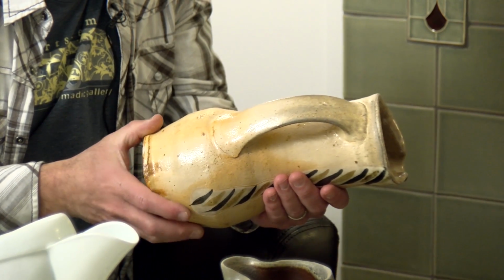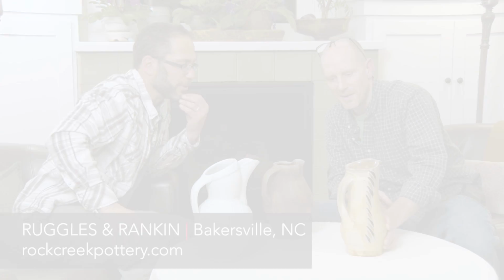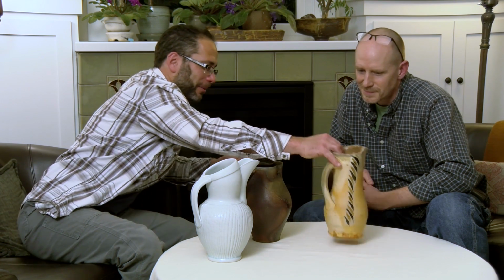Discussions on Details That Go Against Convention - SIMON LEVIN & STEVEN ROLF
This is an excerpt from Talking Clay II: Perspectives on a Passion. This video is available in the Ceramic Arts Network Shop